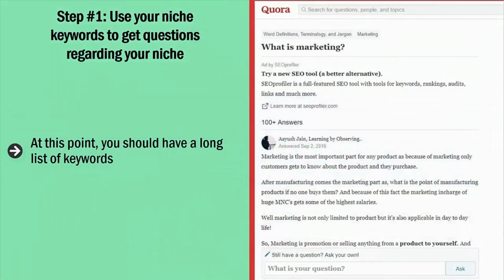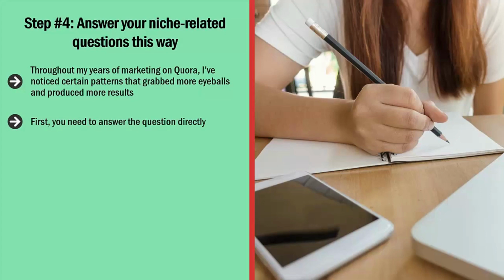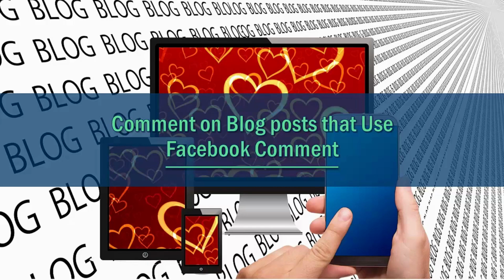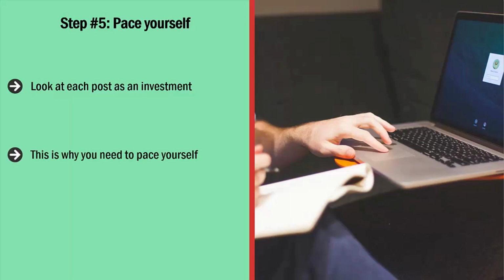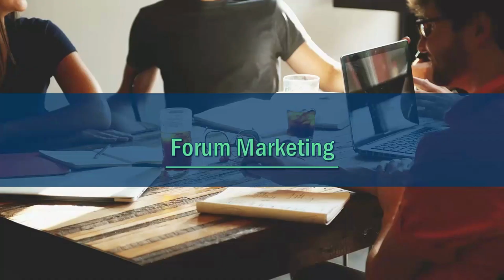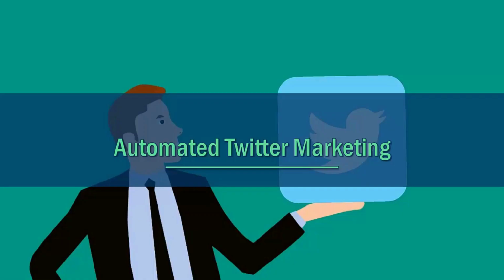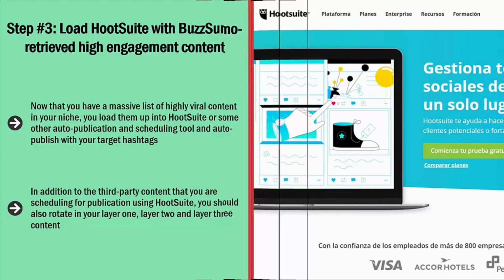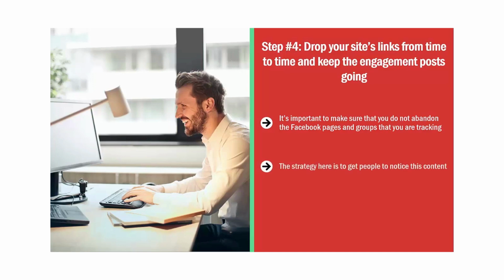Make Money Online From Video Marketing Profit Kit 2 | AG Chishti